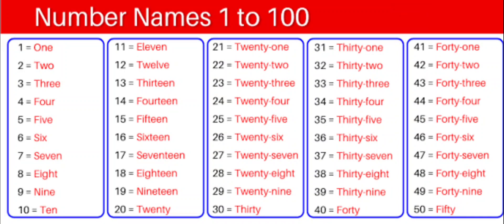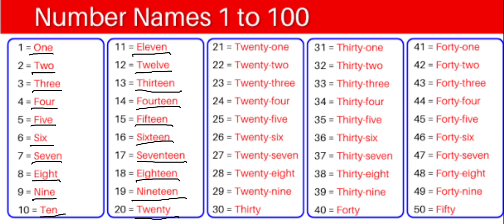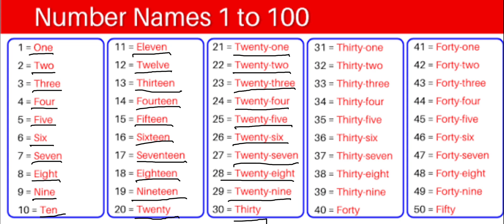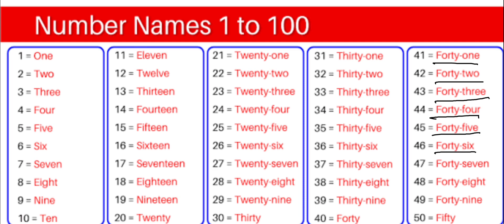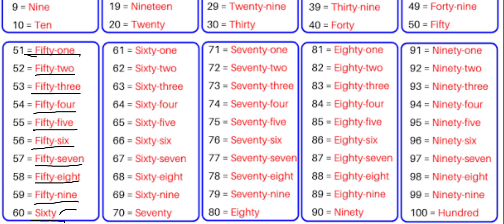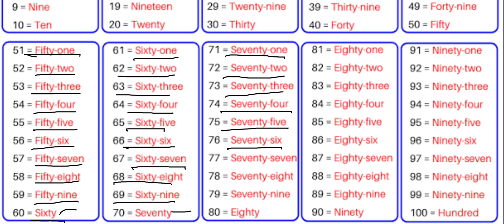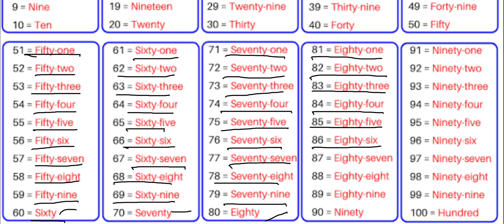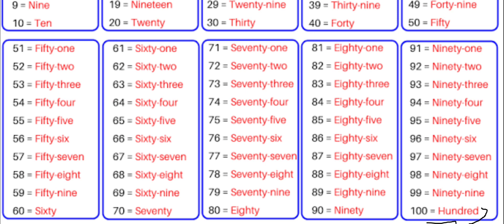Number names 1 to 100 in English | learn counting 1 to 100 | one to hundred spelling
This video helps kids as well as adults  to learn the number names 1 to 100  in English .

number names 1 to 💯
learn numbers 1 to 100 counting in english.
1 to 100 spelling
1 to 100 counting in english number names 1 to 20
1 to 100 number name
one to hundred numbers name
one to hundred spelling in english
1 से 100 तक गिनती इंग्लिश में स्पेलिंग सहित 1 से 100 तक गिनती इंग्लिश में
learn and write number names 1 to 100
number name 1 to 100 number name 1 to 20